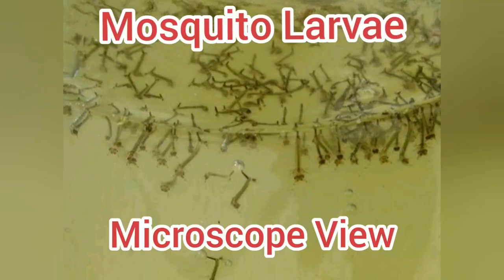Stagnant Water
Glimpse of the Micro world present in stagnant water which is common in monsoon which acts as breeding spots of mosquitos and how to arrest them